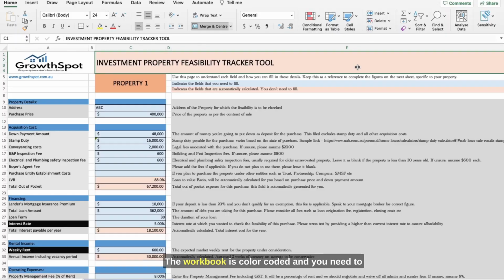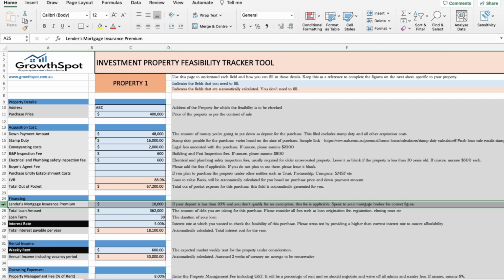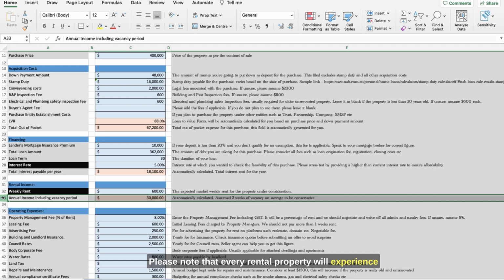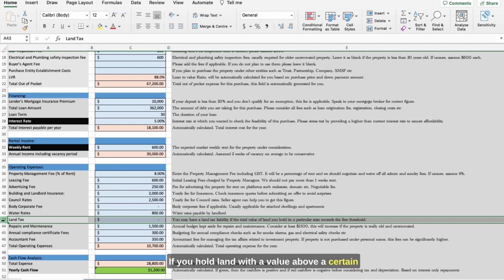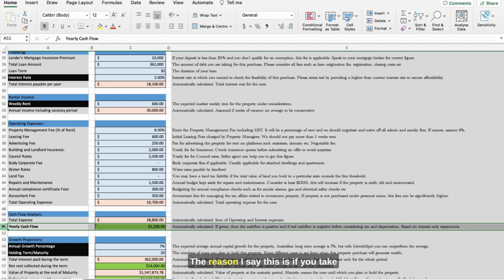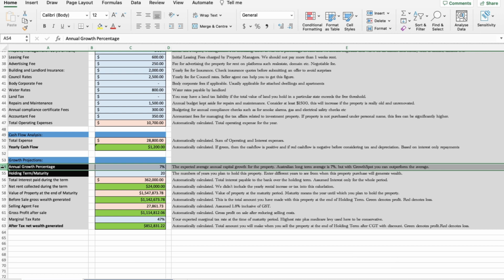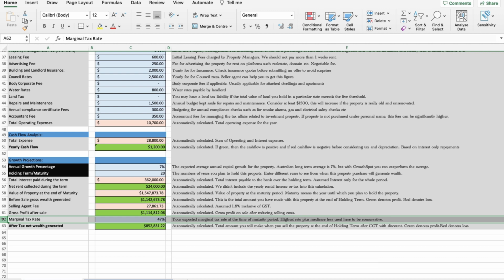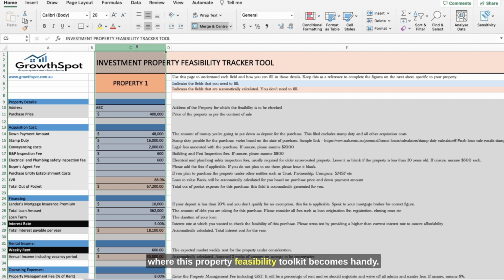Mastering Due Diligence: Property Investor's Essential Checklist for Informed Decisions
Are you gearing up for a big investment and want to ensure you make the smartest decisions?

Discover the power of property investing and unlock your financial potential with our exclusive community!

Join like-minded individuals on this exciting journey to learn, grow, and succeed in the world of Australian property investment

Welcome to our comprehensive Due Diligence Checklist video, where we empower you with the knowledge and tools needed to conduct thorough assessments before taking the leap.

The key takeaways are,
1. Understand all the costs associated with property purchase,
2. How will this property affect your cashflow,
3. What happens when interest rate changes and
4. How much money will you likely make after paying taxes when you sell the property.

If you're serious about securing your financial future through well-planned investments, this video is a must-watch. Don't miss out on this opportunity to become a more knowledgeable and confident investor.

Let's build a community of savvy investors, equipped with the knowledge to thrive in any market!